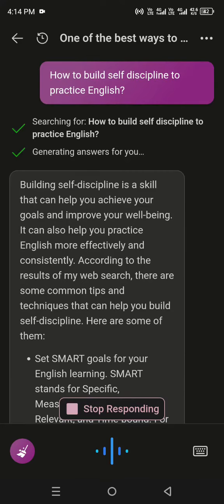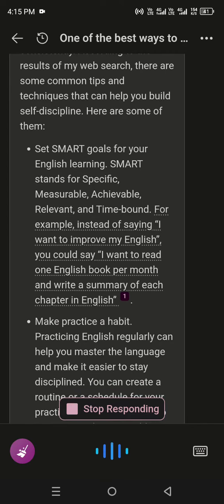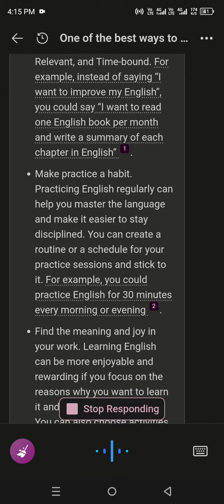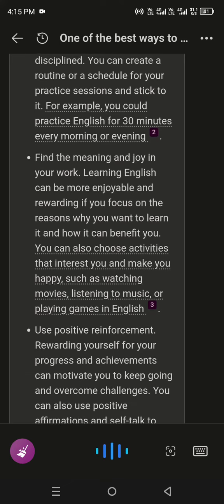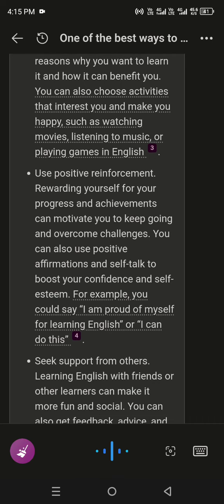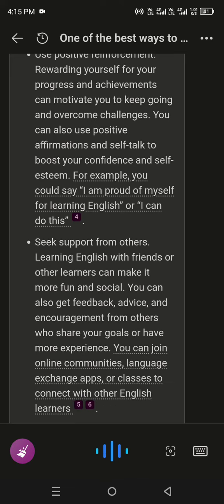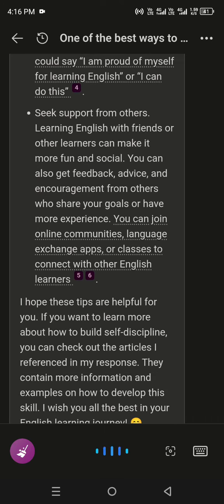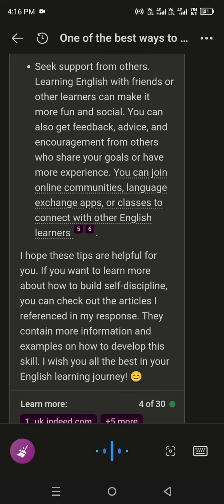How to build self discipline to practice English?practiceenglish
How to build self discipline to practice English?